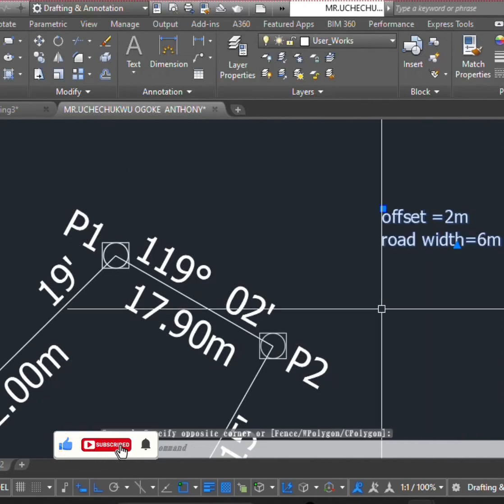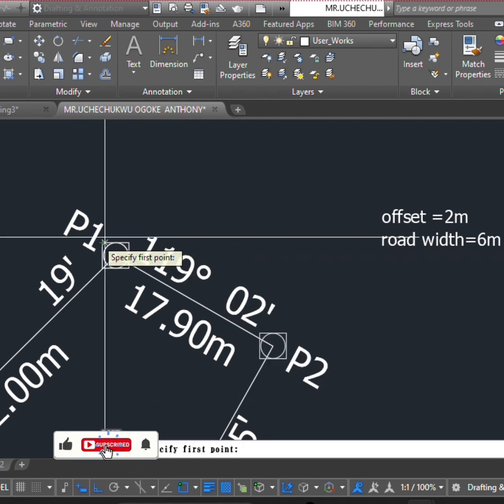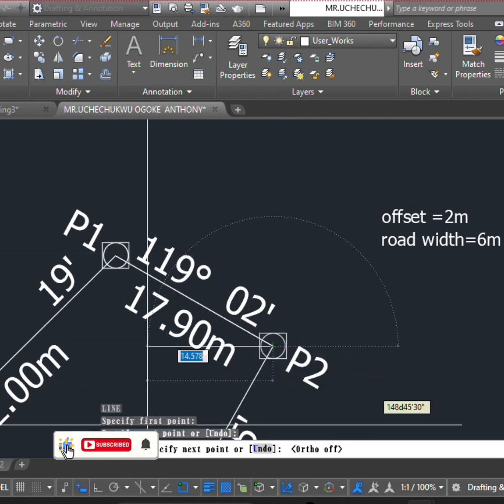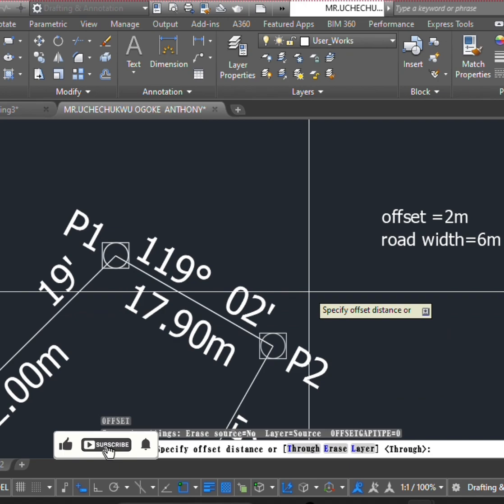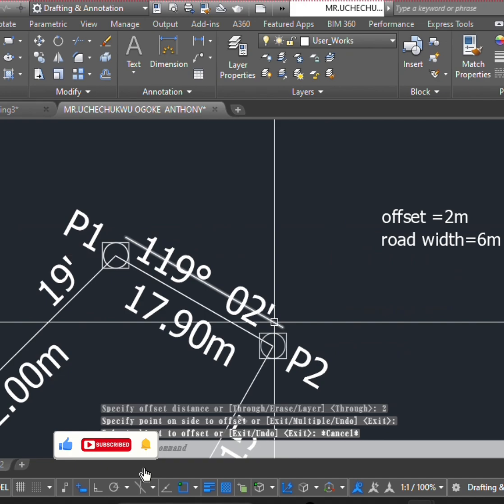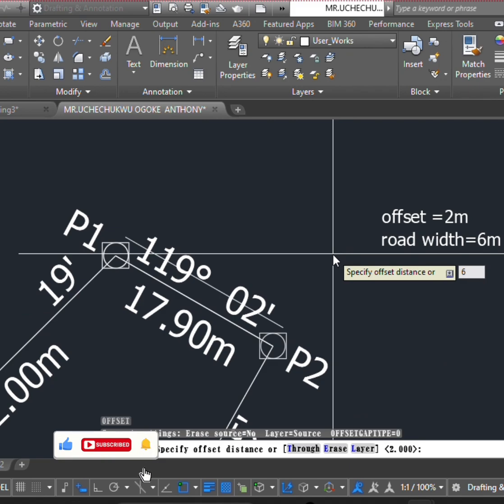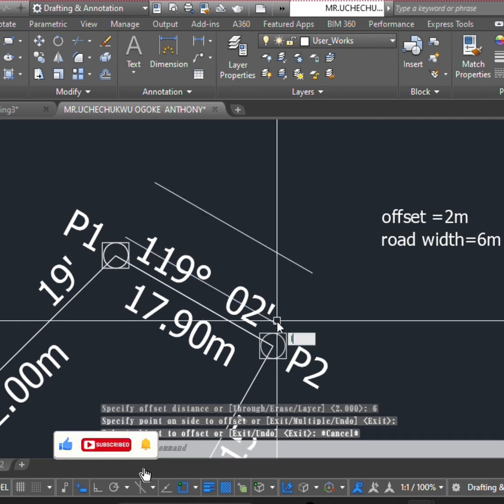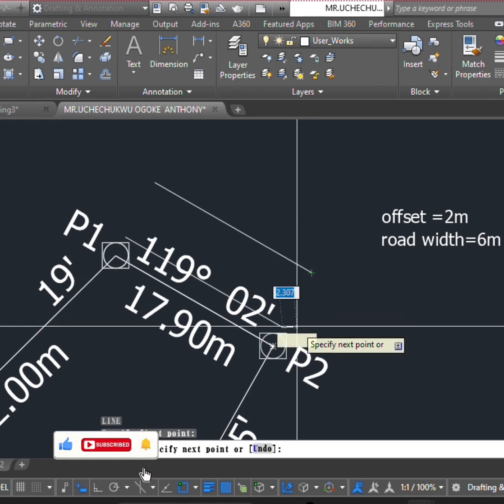ROAD SYMBOL INPUT IN AUTOCAD